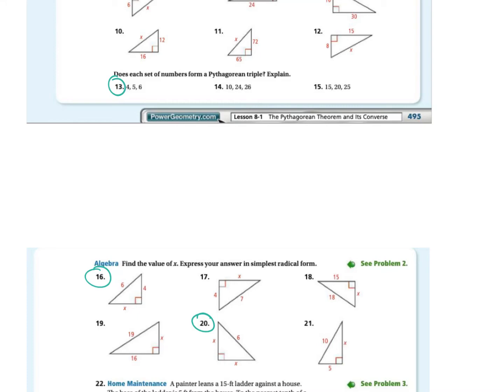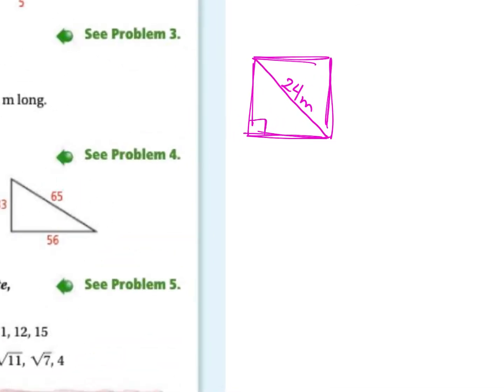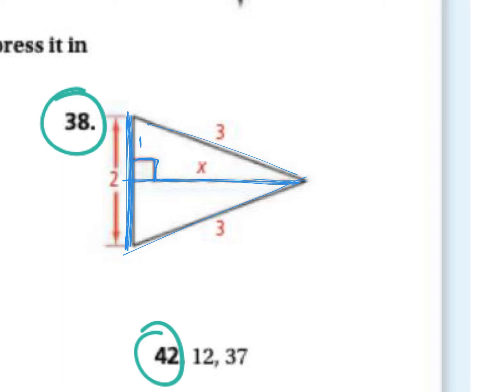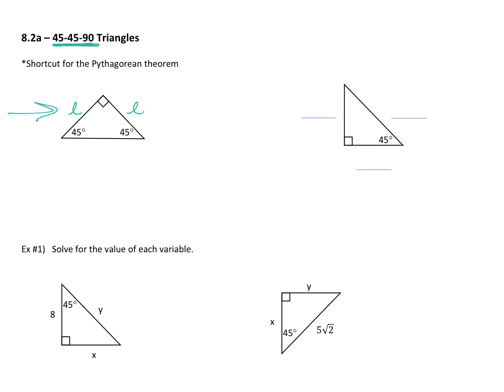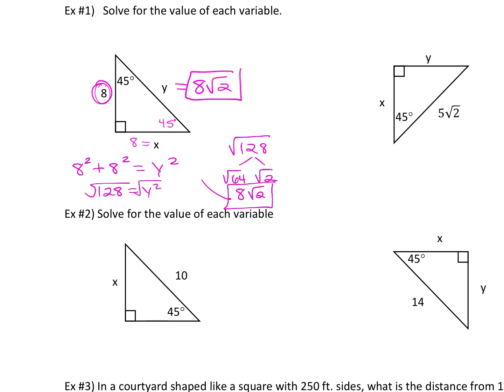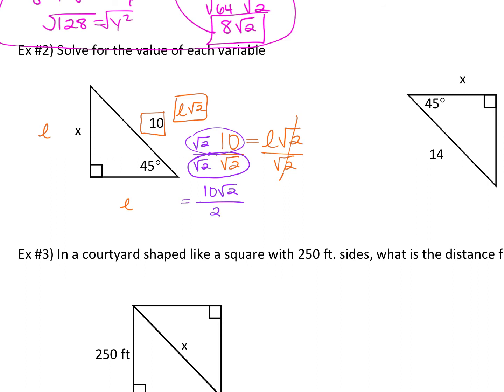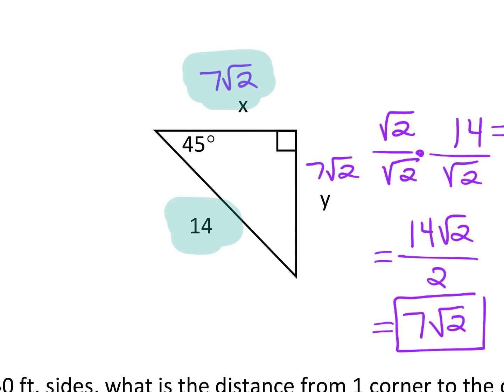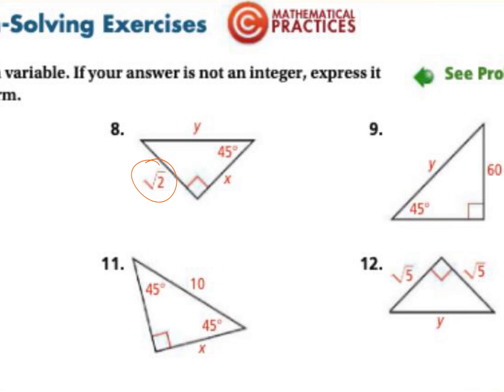Geom 8.2a & Q8.1.mp4